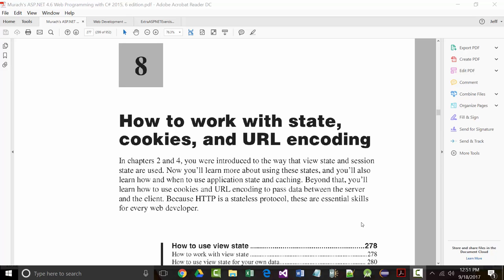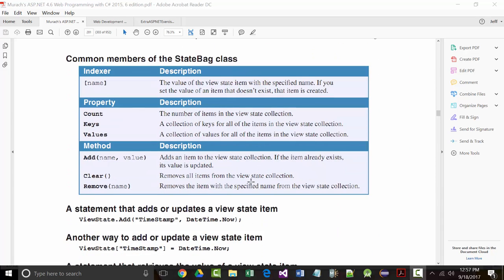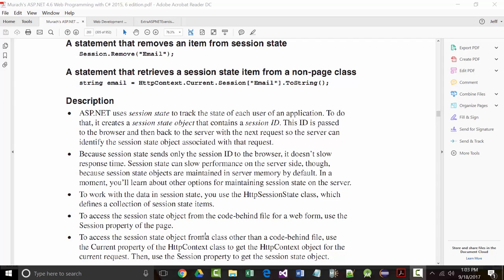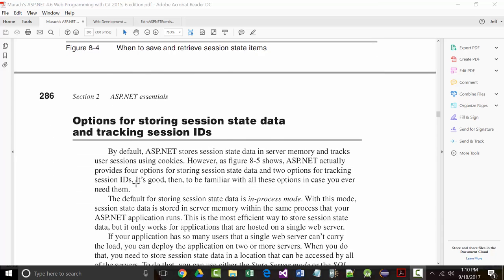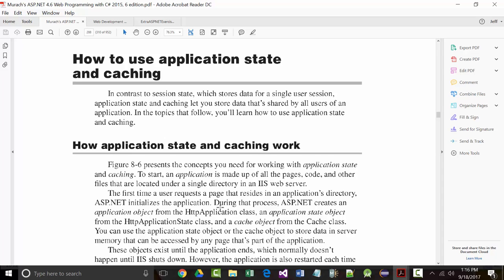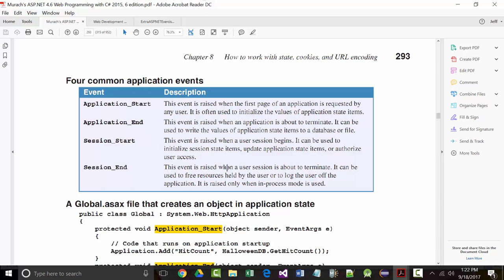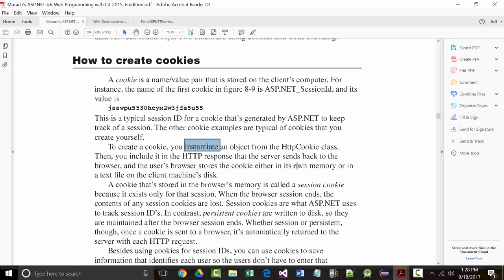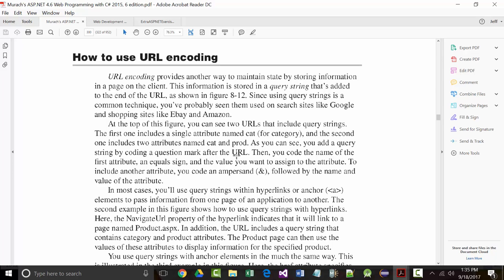AWD1111 - Chapter08 - 09-18-2017